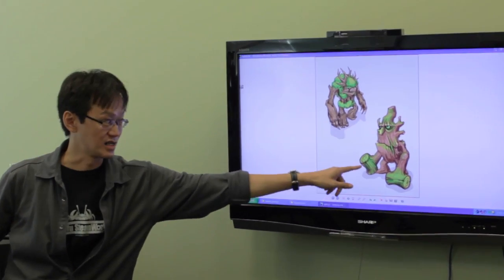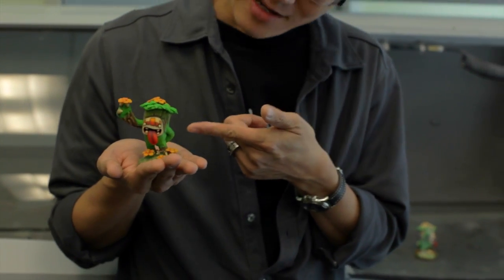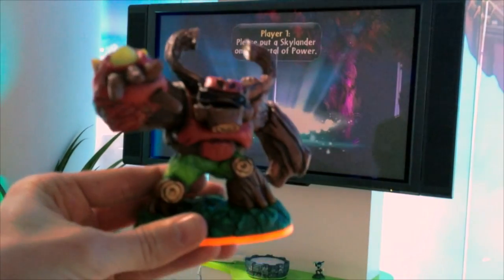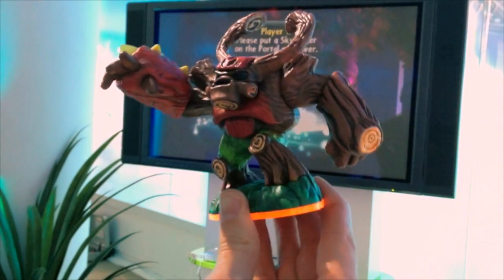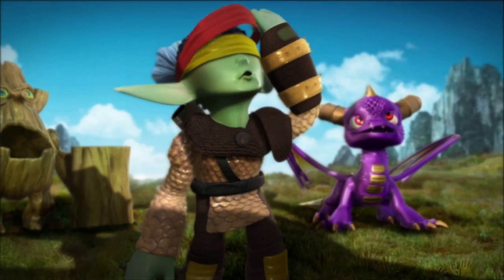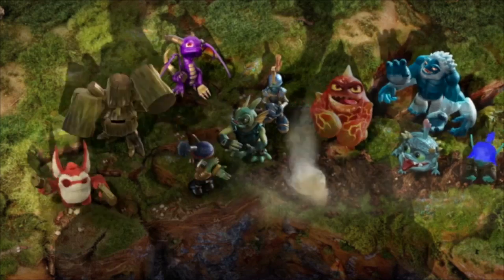Skylanders Interview I-Wei Huang (FGTV 2.7)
As Skylanders Giants approaches we publish our interview with I-Wei Huang, the driving force behind the design for the videogame and toy Skylanders characters.

In particular he talks about the process of creating each character and how they battled for female toys in the line-up that weren't just pink versions of the male ones.